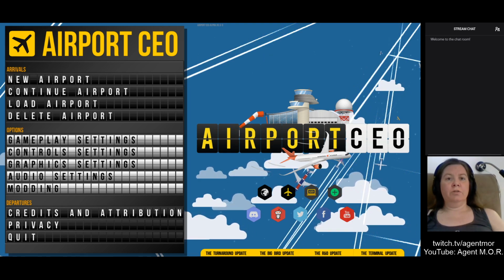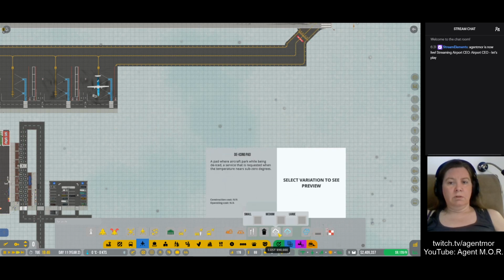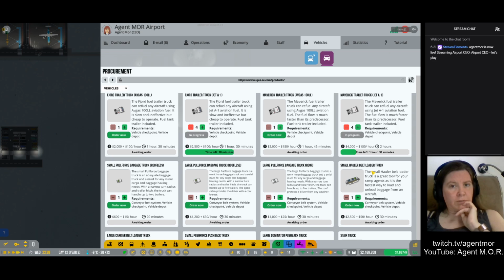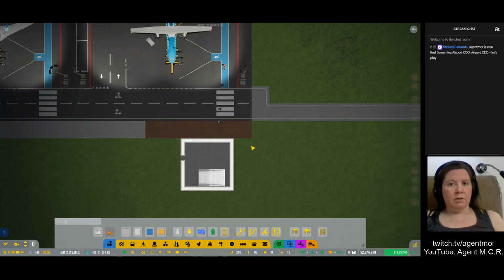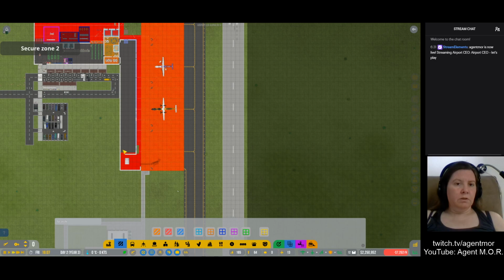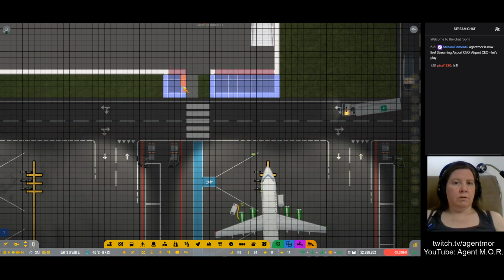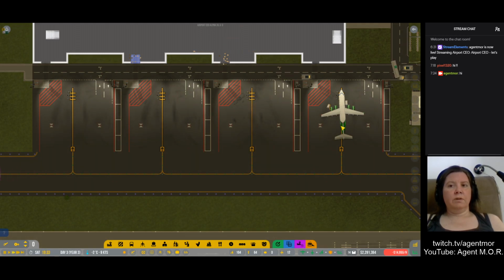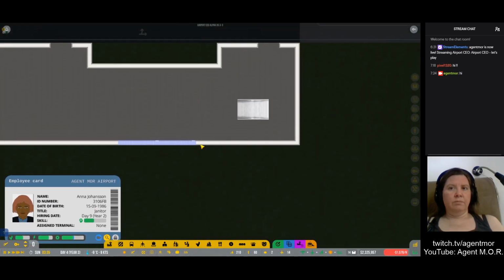Airport CEO - first play - episode 4